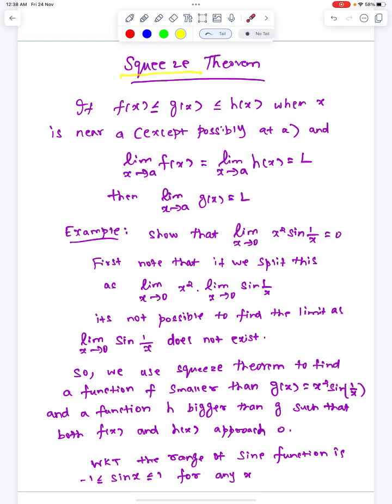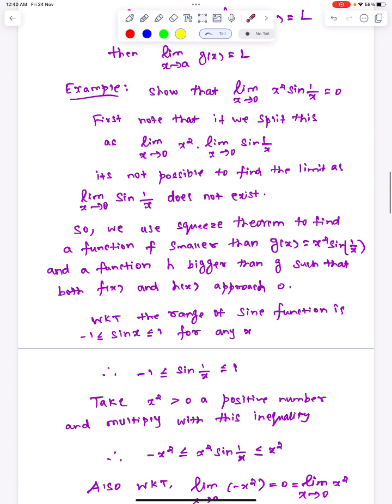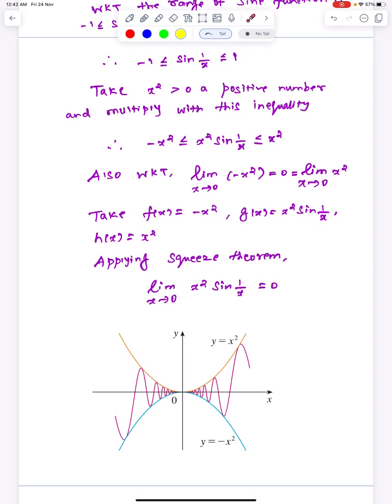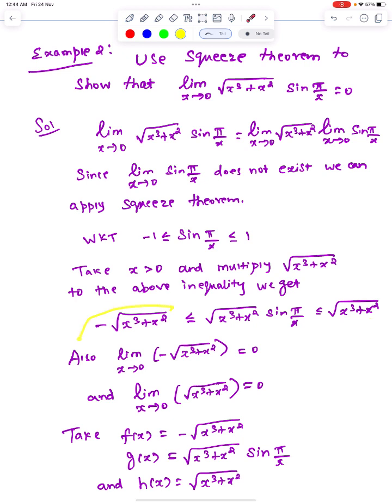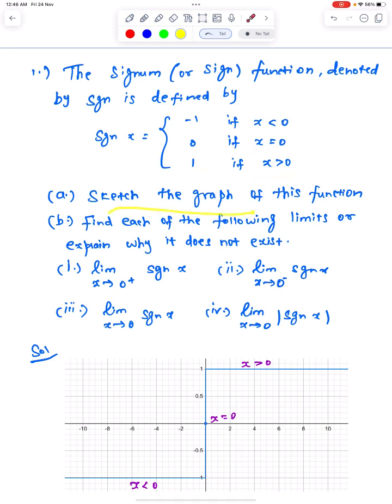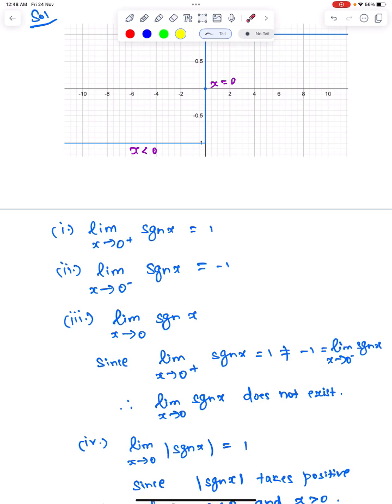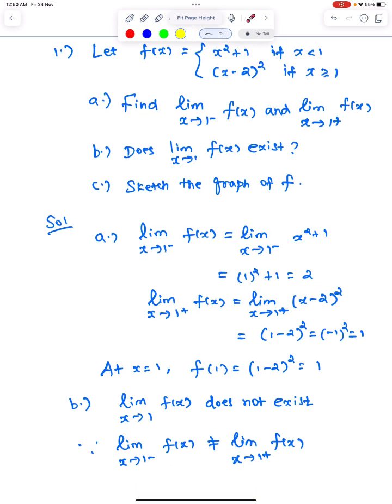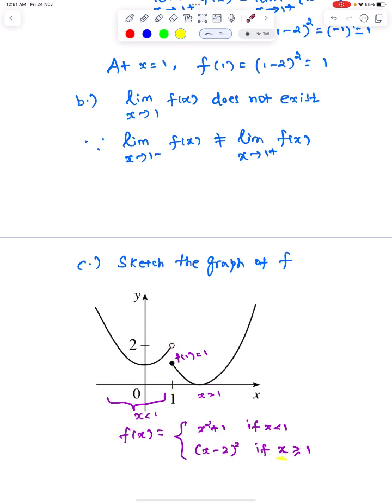Squeeze theorem concept and problems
We ll discuss briefly about squeeze theorem concepts and some problems in limit